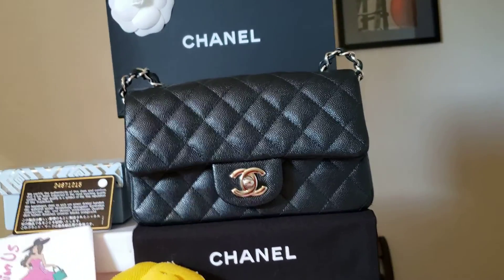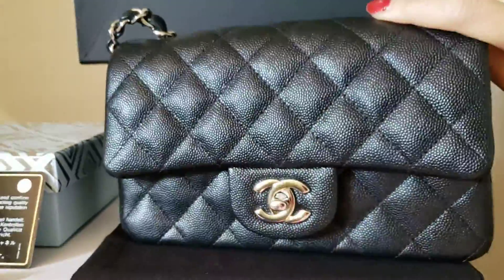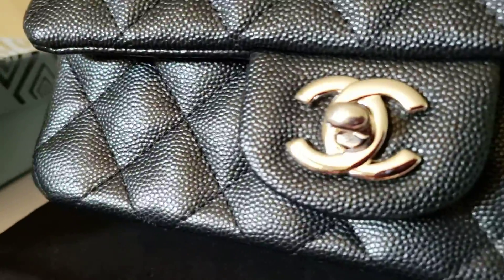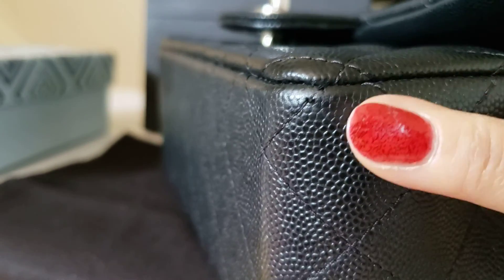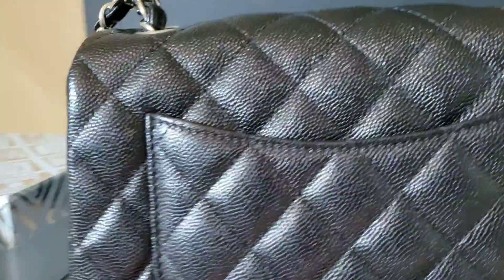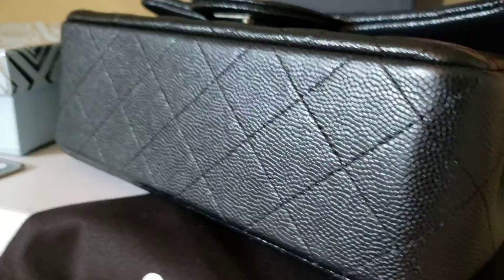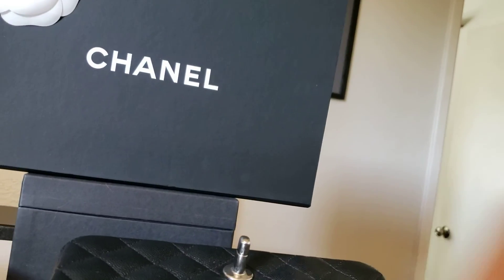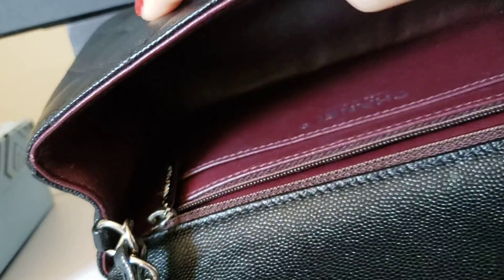Chanel classic black caviar silver hw mini bag Oct 14 2020